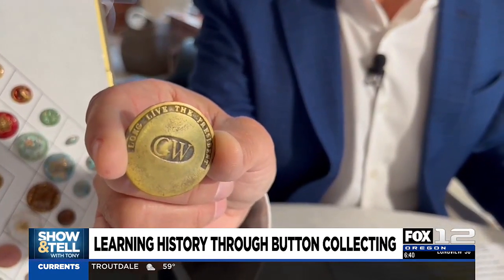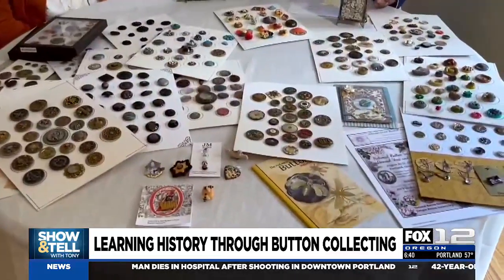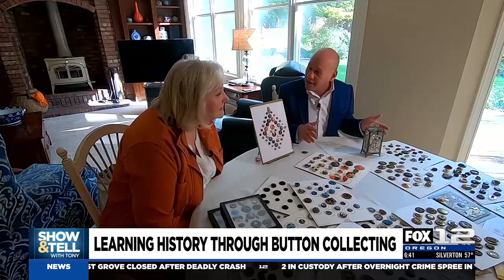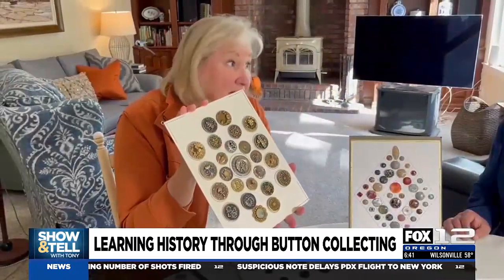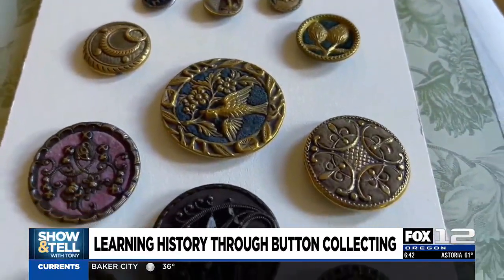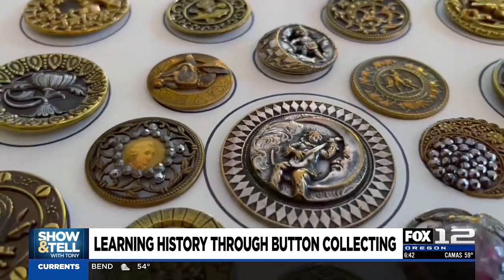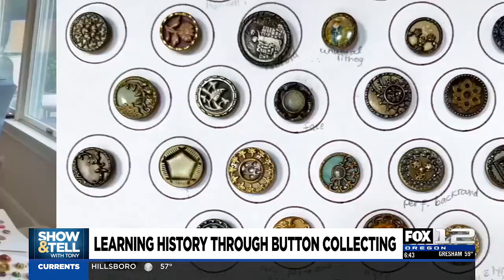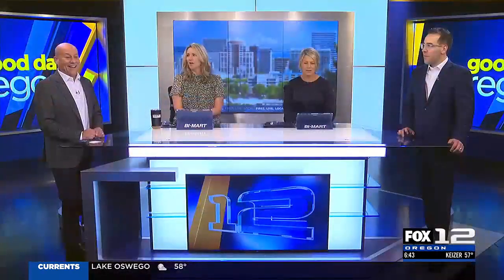Show and Tell with Tony: Oregon State Button Society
You’ve heard of coin and stamp collections, but what about buttons? In this Show and Tell, Tony takes a deep dive into the world of button collecting.